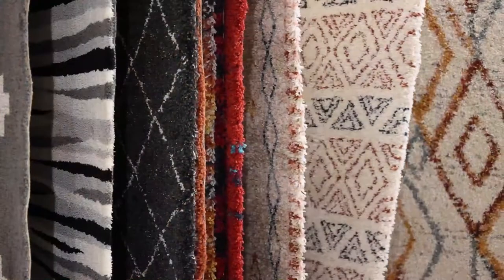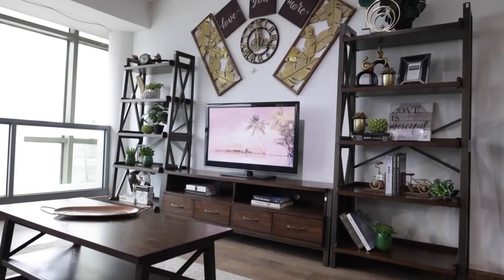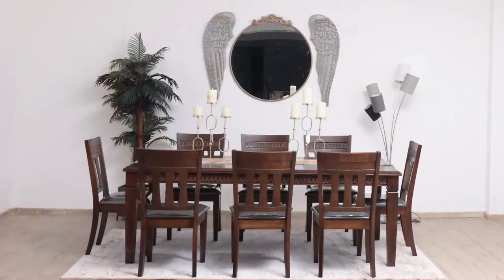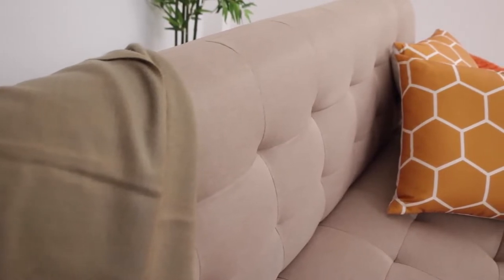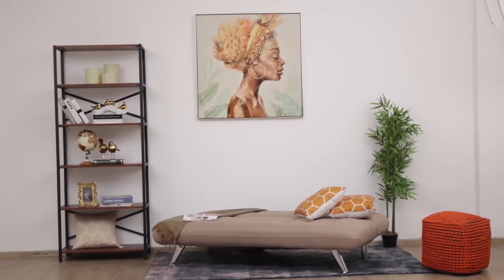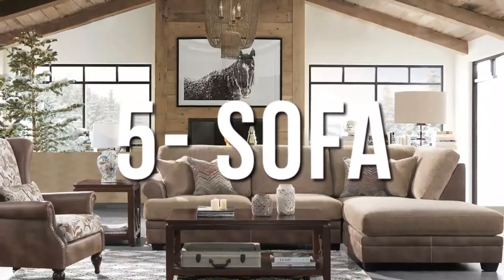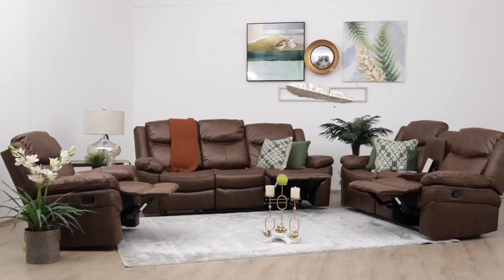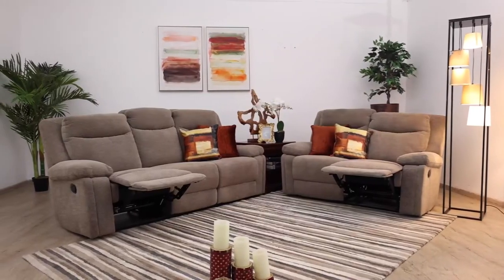DESIGN TIPS: 5 Things Every Living Room Needs | Furniture Palace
Our Design Tips Series covers all the fundamentals you need for your home. Colour, texture, accent wall, sofas, and lighting are 5 fundamentals every home needs.

Chapter:
0:00 Intro
0:22 Accent Walls
1:21 Lighting
2:40 Colour
5:02 Texture
6:03 Sofas